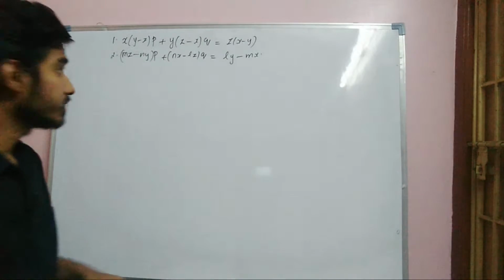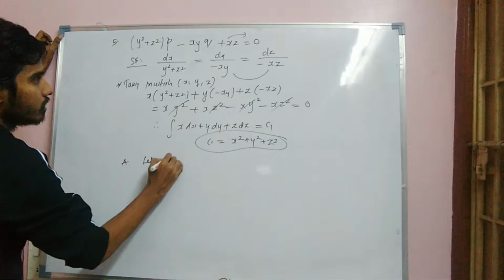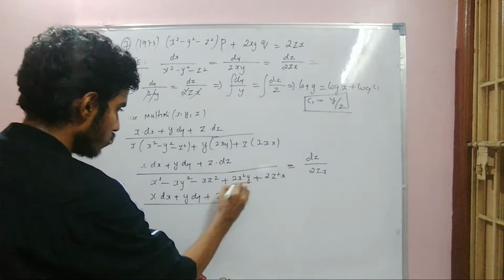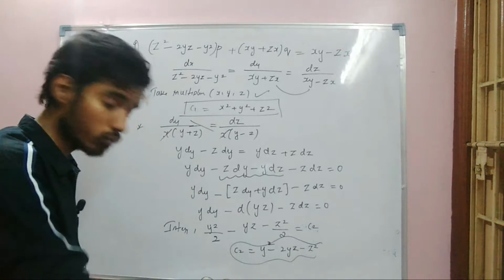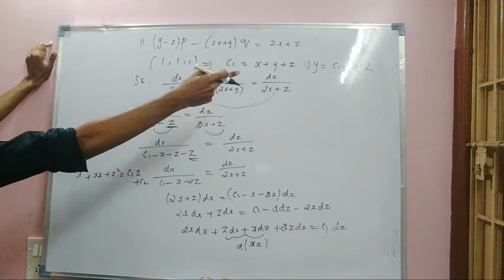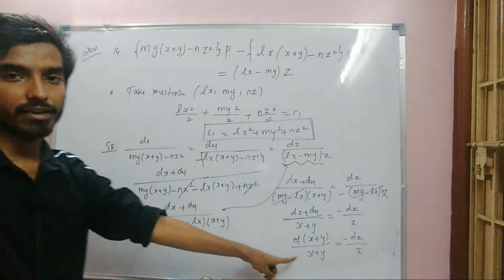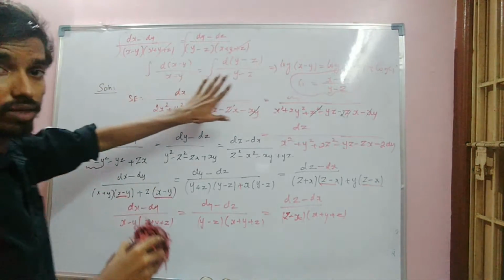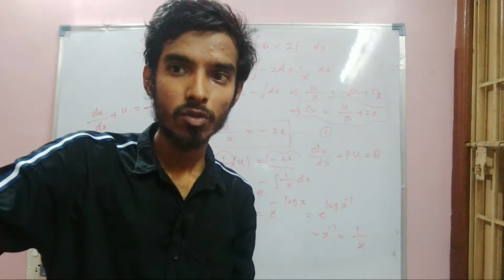upsc maths optional|partial differential equations|lecture 5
upsc maths-prasanna 17

1.complex analysis

calculus- upsc maths optional

3.Abstract Algebra- group theory

5.real analysis

7.abstract algebra- ring theory